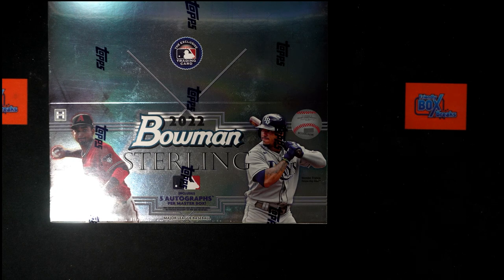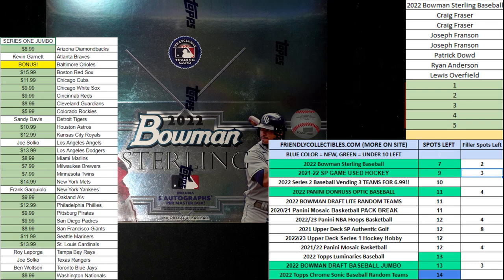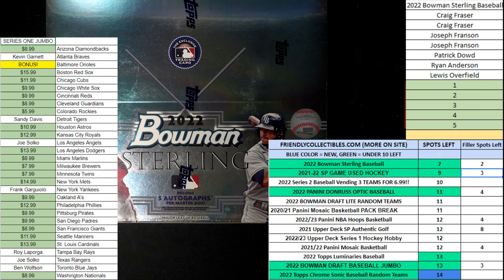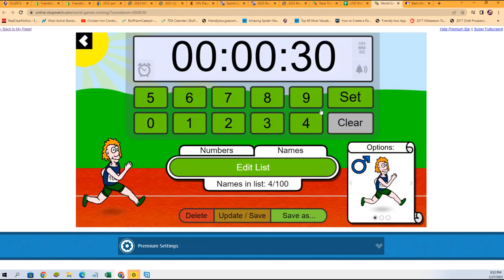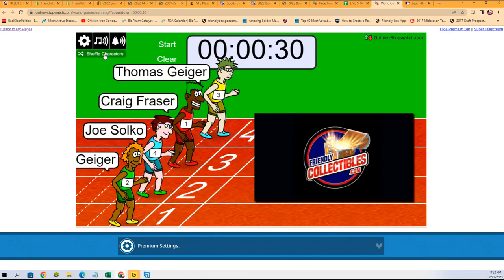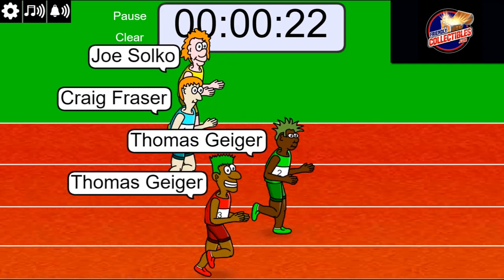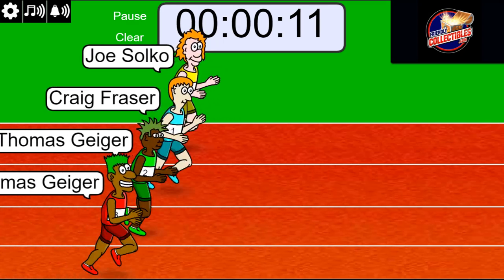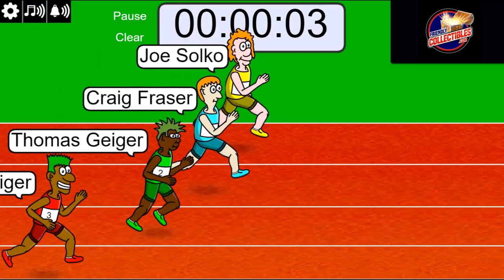2022 BOWMAN STERLING BASEBALL FILLER B ID 22STERLING114